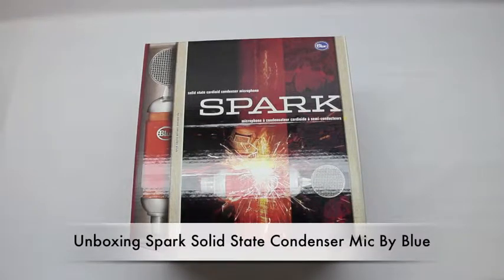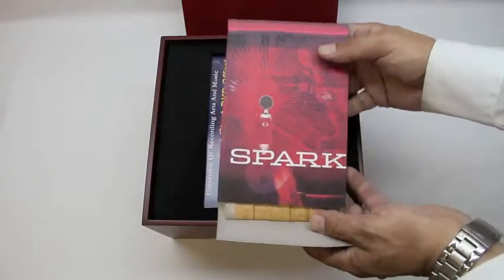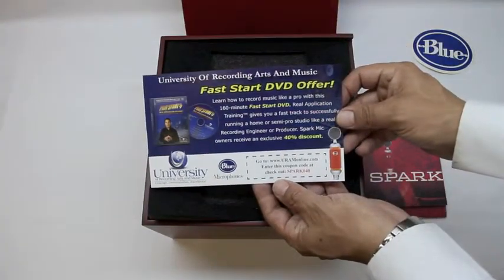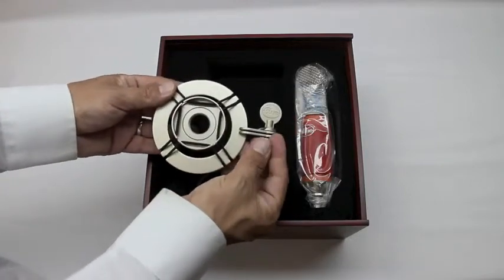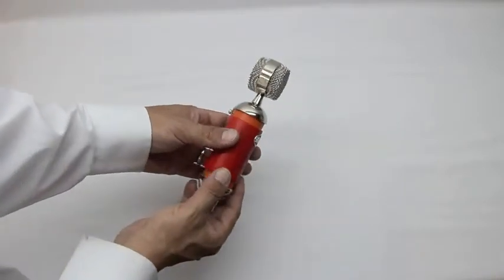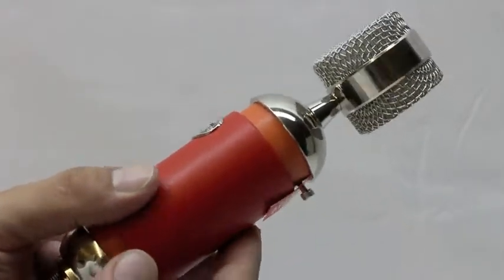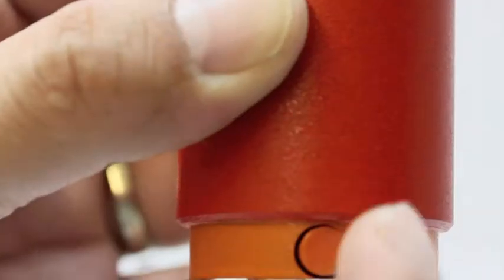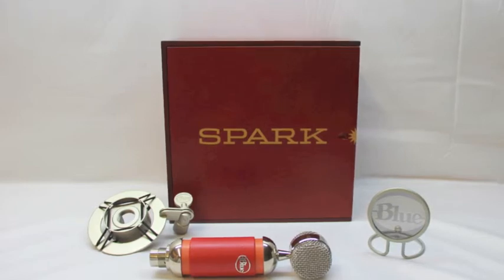Unboxing Spark Solid State Condenser Microphone